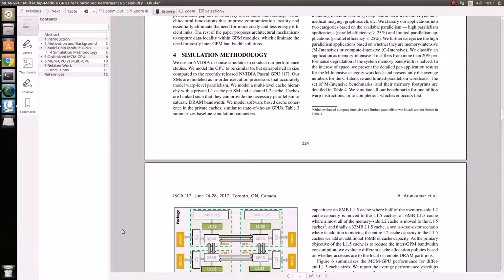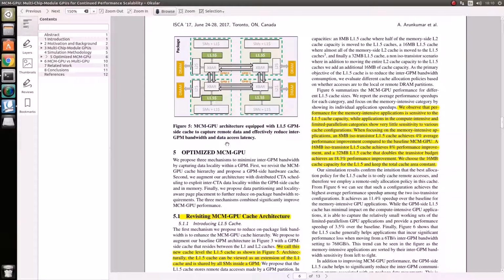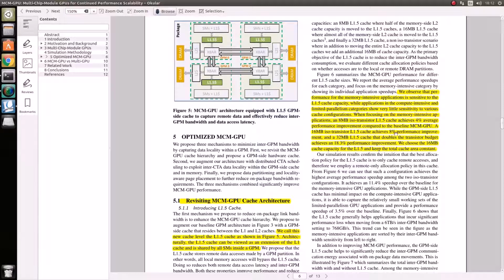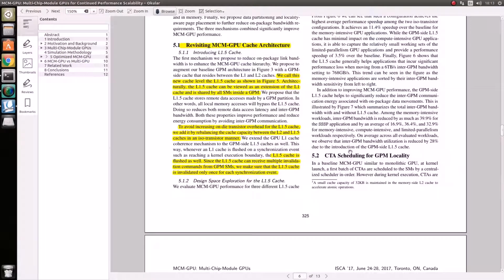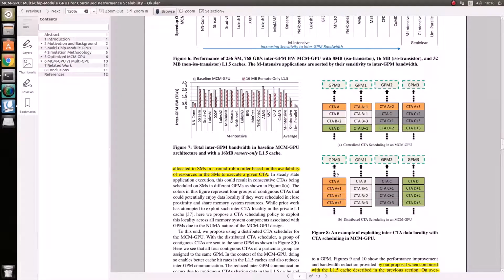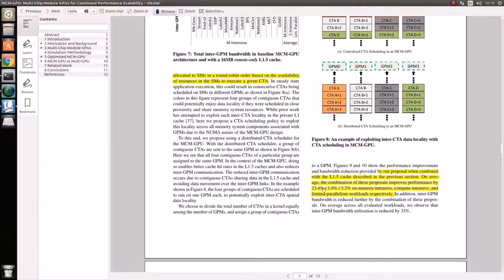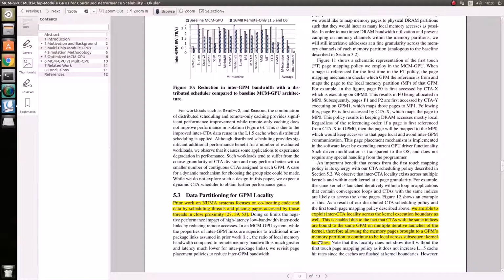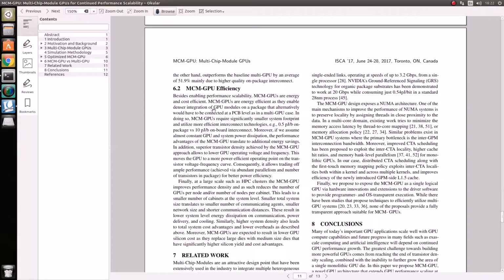The rush for more cores: the future of hardware scaling PT 2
In this second part, we will discuss what architectural improvements Nvidia is proposing to make this new architecture more efficient and performant, like the addition of the L1.5 cache!